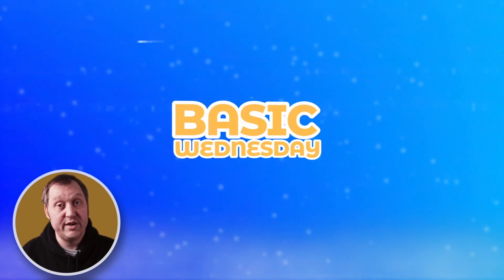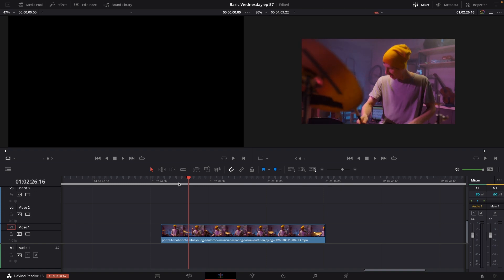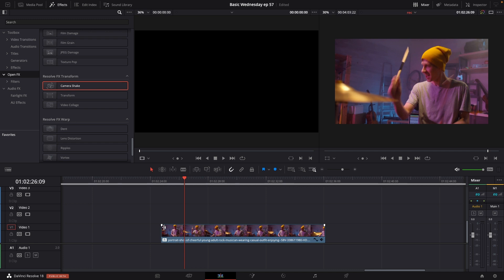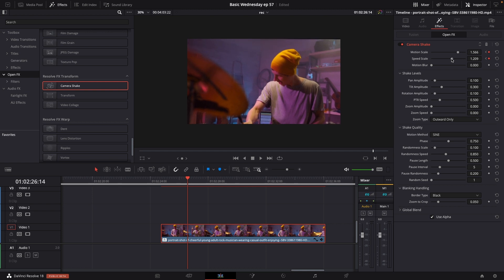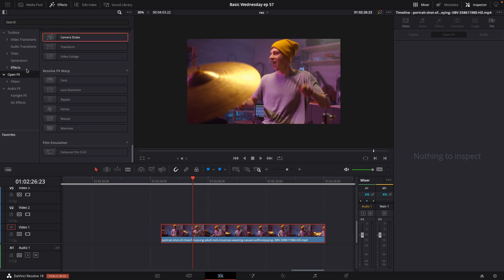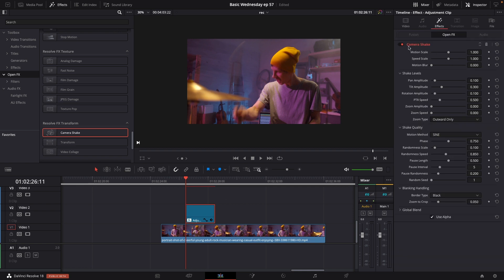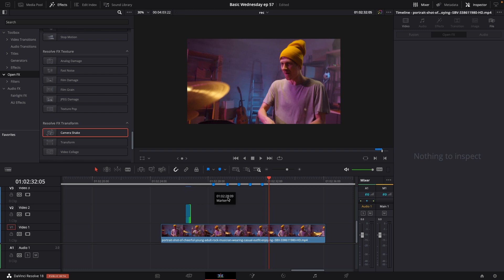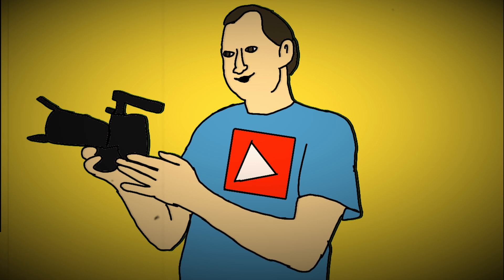Basic Wednesday Episode#57 How to make a HIT Impact Effect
Basic Wednesday episode #57 Learn how to make a hit impact effect Davinci Resolve 17 or Davinci ressolve 18. In this new series, which is intended for beginners or brand new users of Davinci Resolve 17/18, you will learn the basics so you can get started with this amazing software.

00:00 - Intro
00:13 - Get started
01:07 - Add Camera shake
01:35 - Making an Animation
02:16 - Make The effect in another way